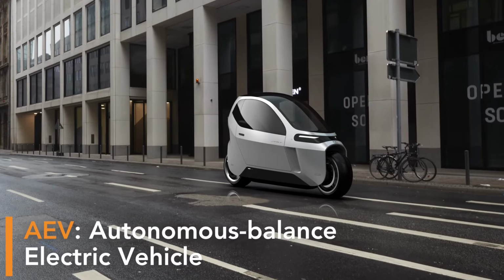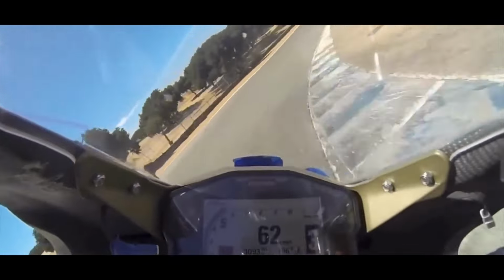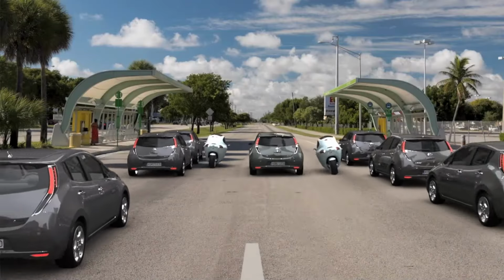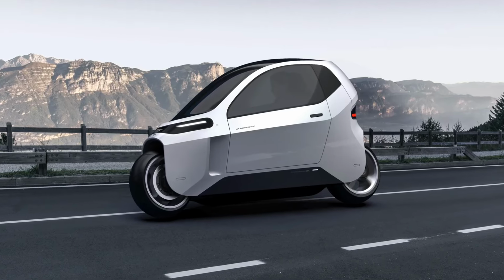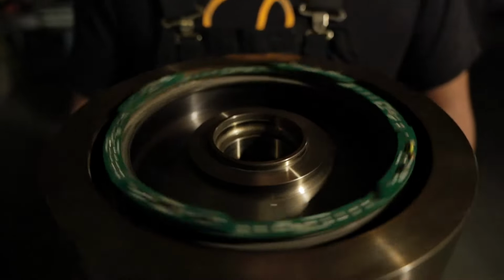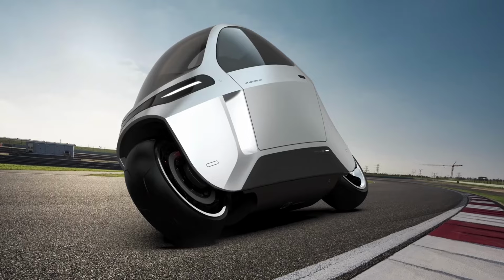A New Standard in 2-Wheel Safety.| Motorcycle That Doesn't Roll Over | Lit Motors C-1 EV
Fewer parts, less waste, more sustainable.

Lit's AEV platform is 1/4 the weight of a midsize EV, 1/6 the battery pack, 1/10 the number of parts, and is 80% more efficient over its lifetime.

Our patented technology gives drivers steering control, allowing them to lean up to 45° in corners, reducing commute time by up to 30% and saving more than 4/5 of the operating cost of an EV.

A new standard in 2-wheel safety.
Our gyroscope technology allows our AEV to maintain stability where motorcycles fail by transferring rolling moments to the gyroscopes, not the passengers.​

With its seat belts, airbags and steel/aluminum chassis, the CMG system offers level four protection not found in other vehicles.

Compact yet roomy, securely sealed and efficient in every respect; Spend less time and money stuck in traffic and more time doing the things you really want to do.

 Lit Motors AEV is designed to make driving easier, whether you're commuting to work or going on a weekend jaunt.

Founded on a mission to reduce waste, emissions and commute time, our company is to revolutionize the daily commute experience in a world where most people drive alone.

"What are the features of C-1?"
AEV Features:

Seating: 1+1 (Driver+Passenger)

8-10 times more energy efficient than an average EV over its life cycle

170 miles per charge

13Kwh Battery pack

~5 min - 6 hours Charging time

120-400 Volts

$1.40 Cost per charge (average)

0-60 in 5 Seconds

170-220 Mile range

72Kw Motor (20Kw Rated)

Tilt/tilt angle up to 45 Degree

Front and side airbags

seat belts

scissor doors

Aluminum/Steel chassis

Additionally, Lit Motors C-1 will feature standard 4W vehicle features such as (but not limited to) wipers, stereo system, air conditioning.

According to our estimates, the projected MSRP is $32,000 but is subject to change.

Seats 2 adults (driver and passenger)

4-8 hours charging time

 14 thousand per kWh

6-8 times more efficient than typical EV